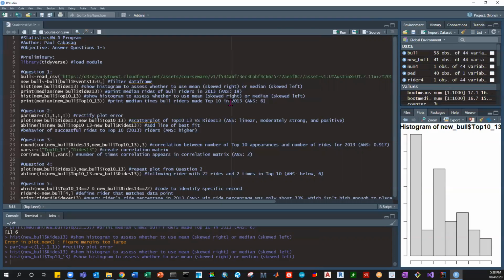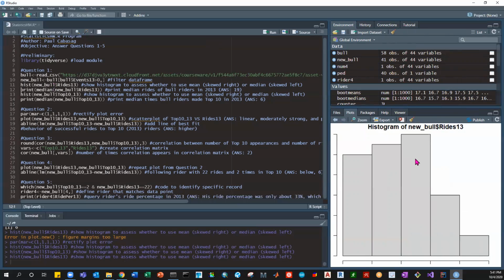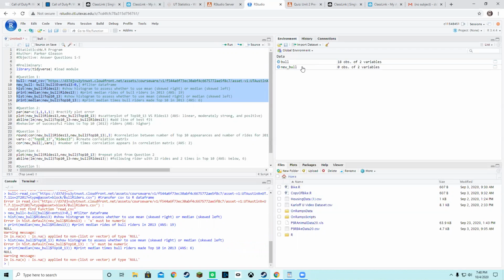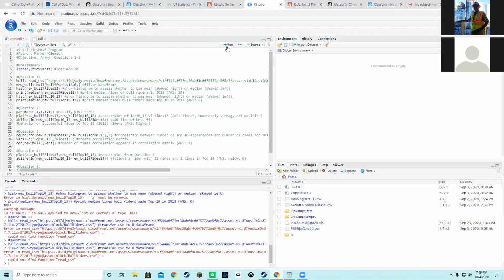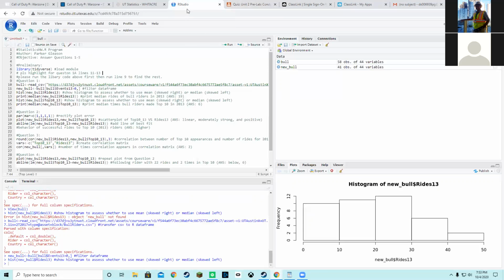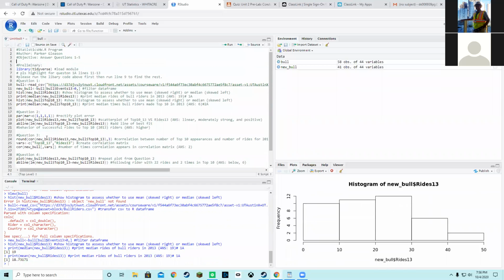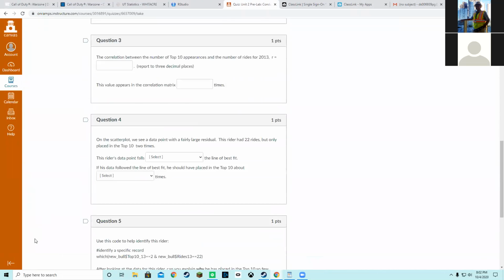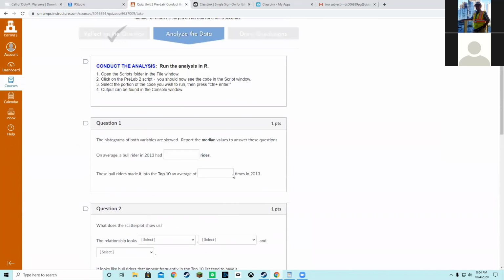Data Analytics Course: Tidyverse, Median/Correlation, & Histograms/Scatterplots Using R (Fall 2020)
This course will explore methods and techniques for analyzing databases using VBA, Python, Java, and R. We will develop a working knowledge of programming to apply to real-world scenarios. Basic coding will dive into learning the syntax, declaring variables, if/else statements, and for/while loops. Apart from this, students will learn industry best practices in using GitHub to share customized programs.